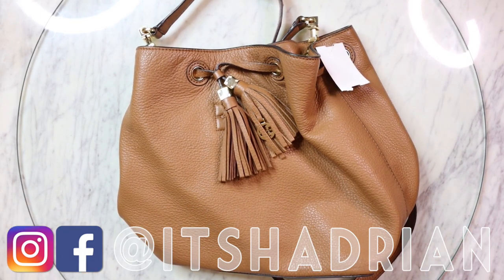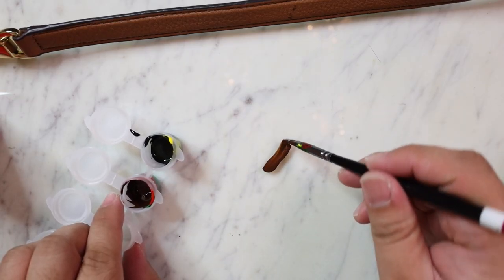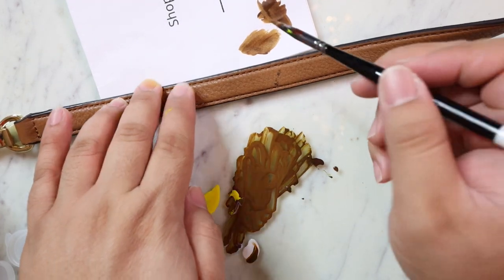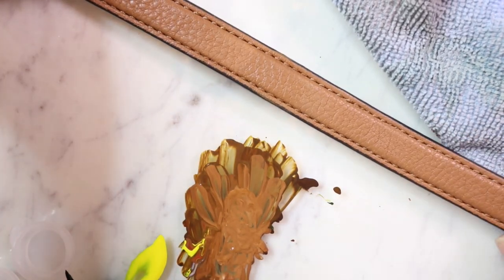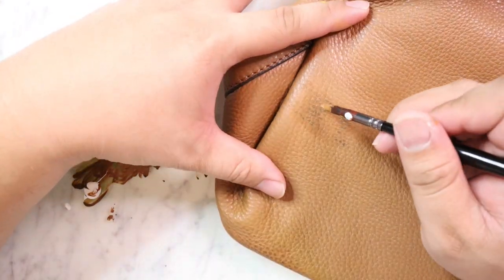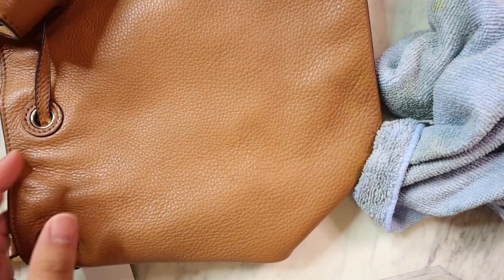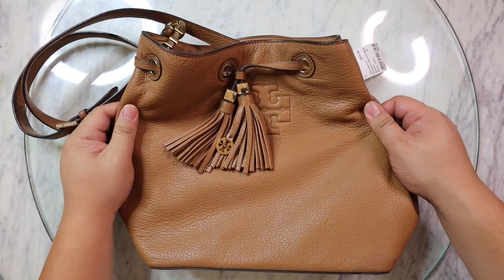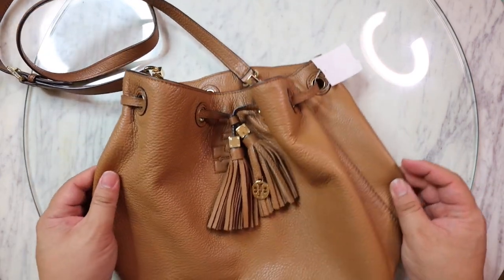TRYING TO COLOR MATCH DAMAGED THRIFTED LEATHER TORY BURCH BAG | HANDBAG REHAB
This video is about TRYING TO COLOR MATCH DAMAGED THRIFTED LEATHER TORY BURCH BAG | HANDBAG REHAB

Depop: itshadrian
Poshmark: itshadrian
Mercari : itshadrian